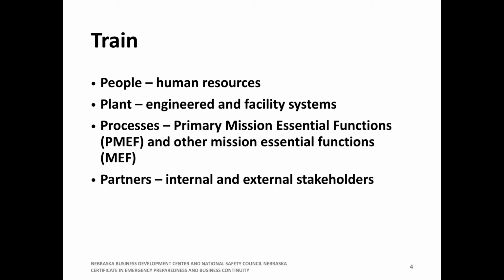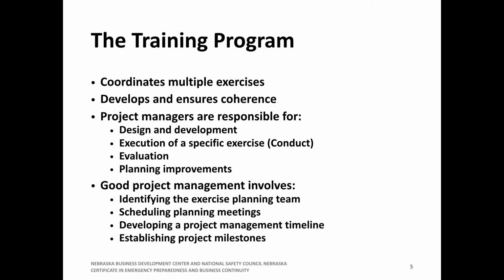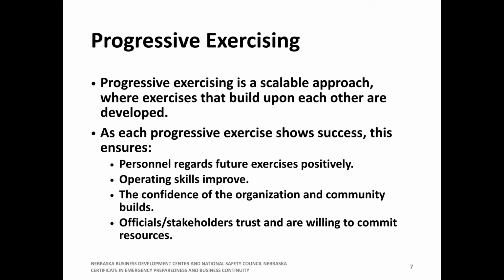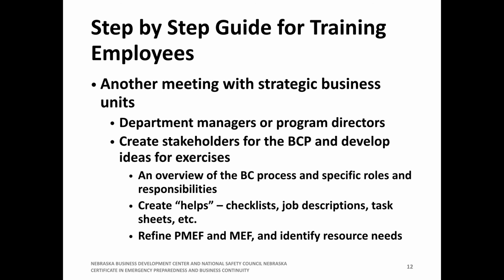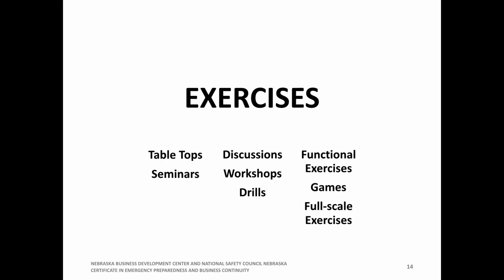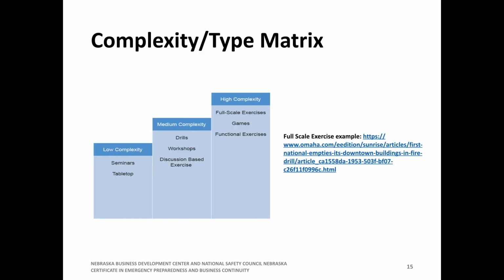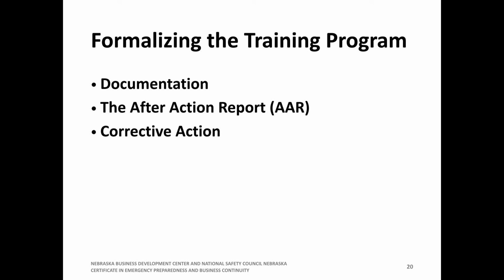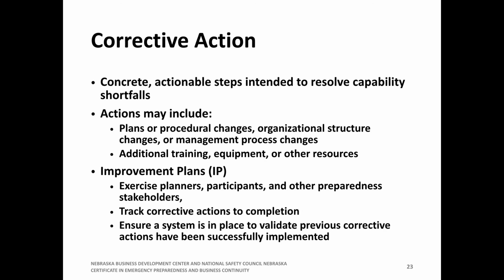Disaster Preparedness Session Three: Planning Exercises and Training